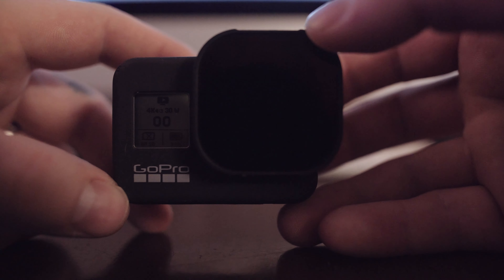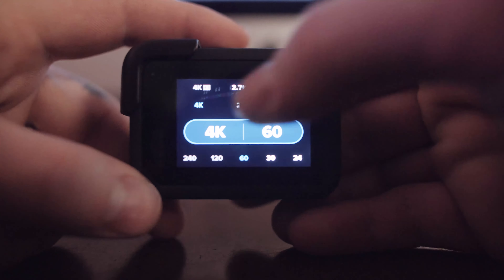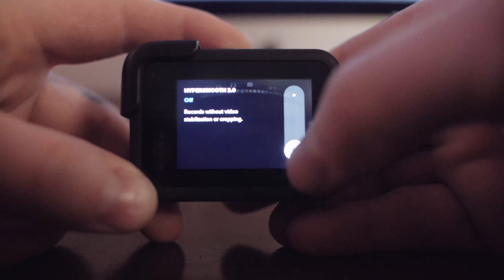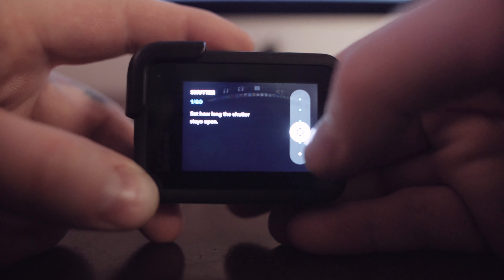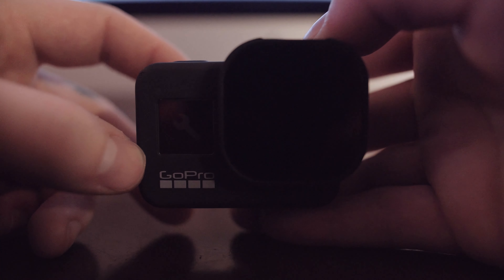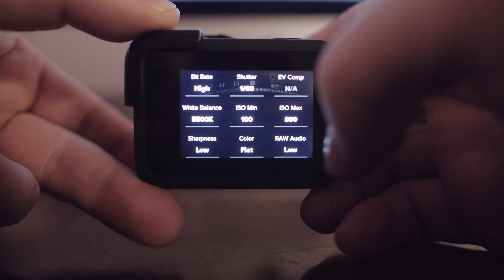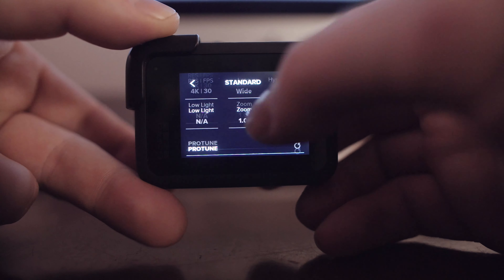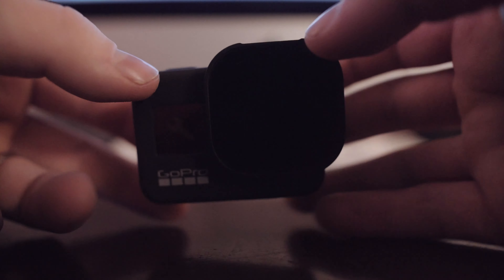BEST GoPro Hero 8 Settings FPV | 4K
Being someone from a filmmaking background and not a drone/quad background, I wanted to share my GoPro Hero 8 settings with you. These are settings and I use in all of my videos on my channel. If you have any questions please comment and I will get back to you!